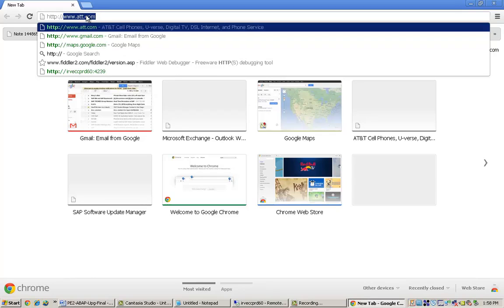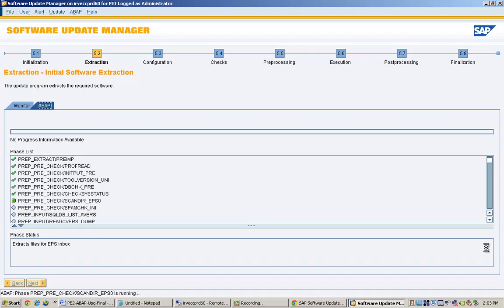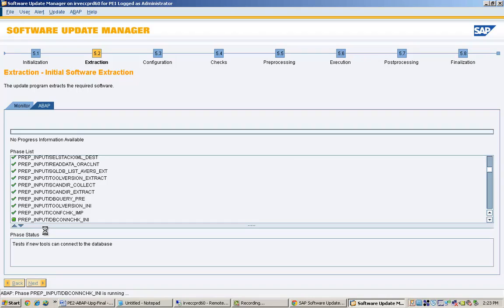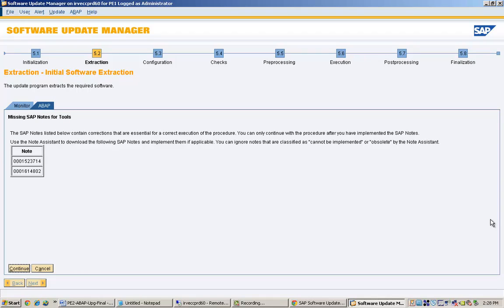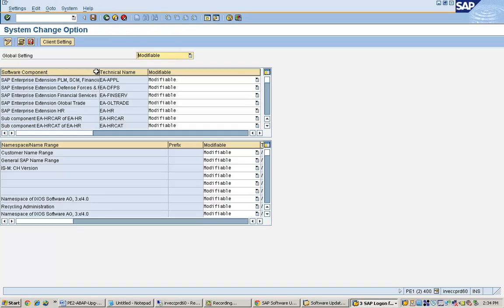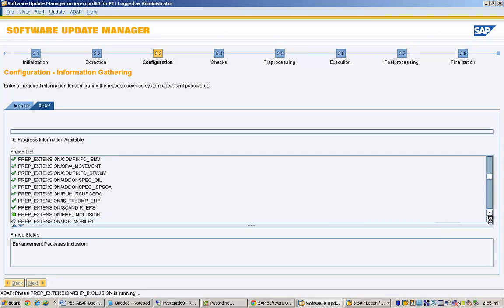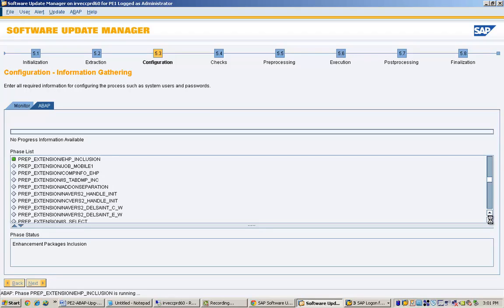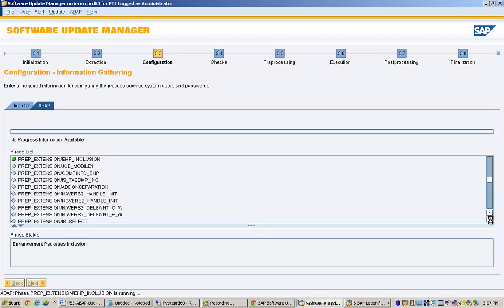SAP Upgrades Series || 23. ECC Upgrade Part 1 || SAP Upgrade Execution Phase